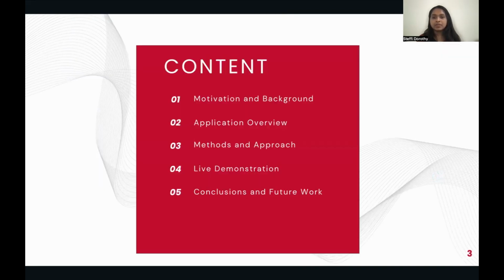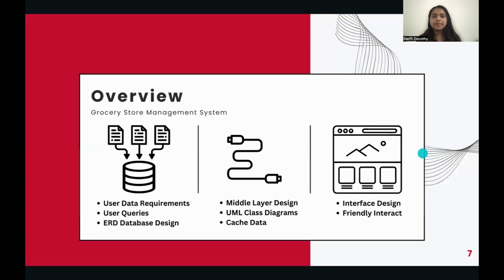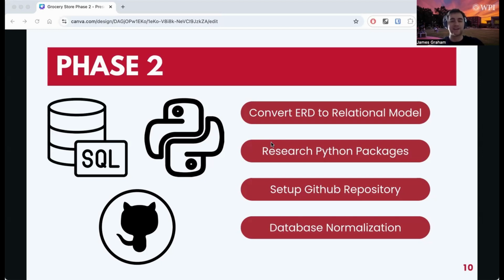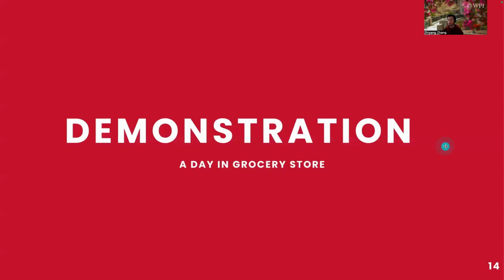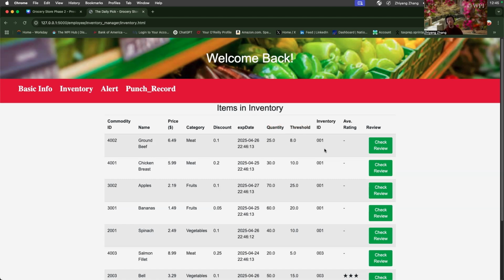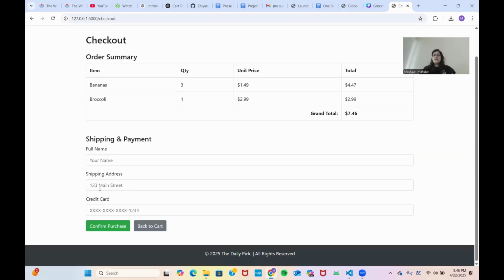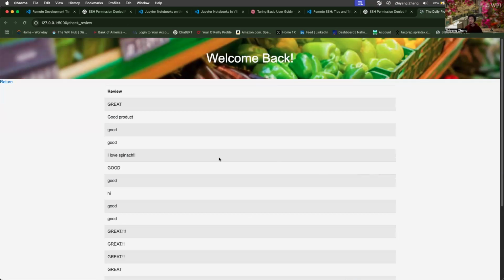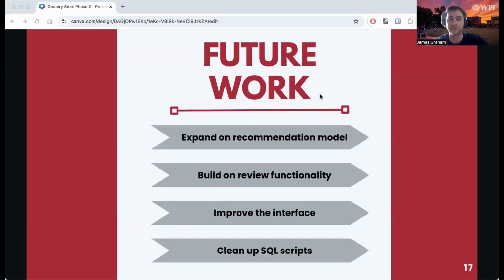CS542 Group Project Demonstration